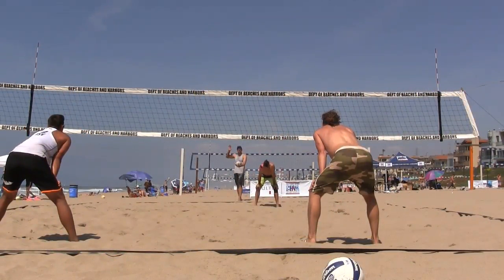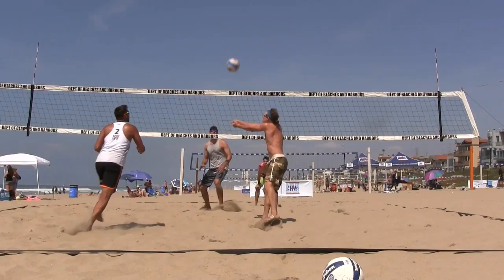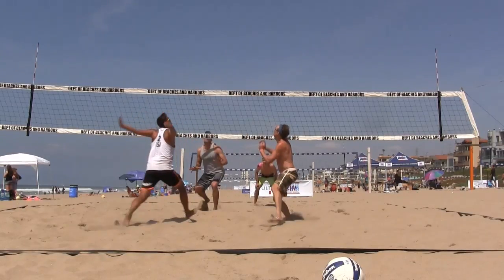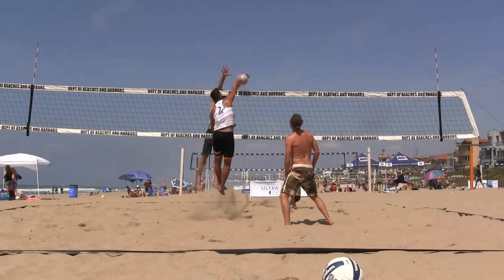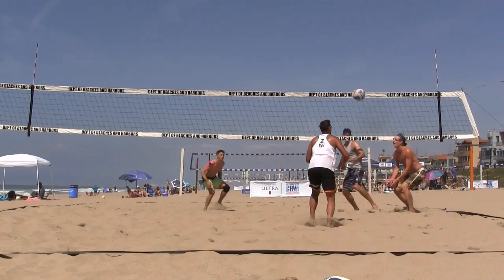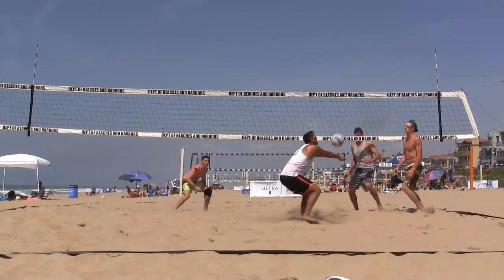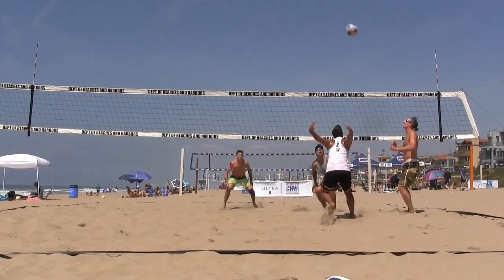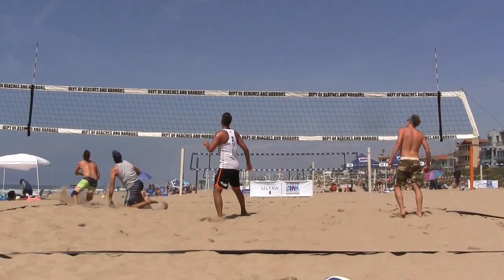Beach Volleyball Blocking Example on the Step Close Blocking Technique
This video is to answer some questions I am getting about the step close beach volleyball blocking technique I just introduced last week. 3/28/17.
The two main points:
1) Does your starting position with your feet not give away what you are blocking? NO!
2) Is your lateral movement not limited based upon having 1 foot off the net? NO!
Please be sure to watch the related instructional videos before commenting about the technique.
This is a new technique for beach volleyball blocking that I feel offers 12 advantages verses traditional parallel feet blocking.
Please also like if you think this has value!